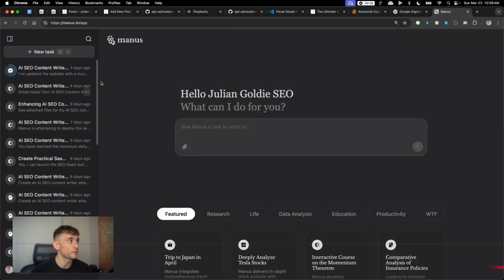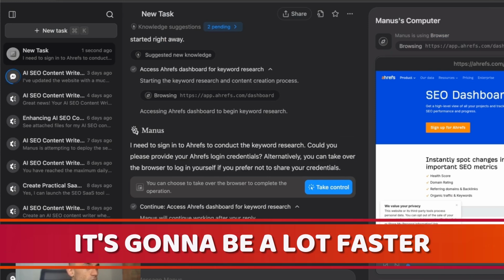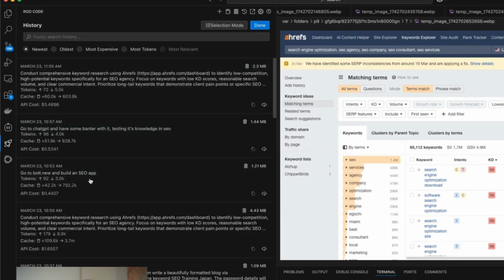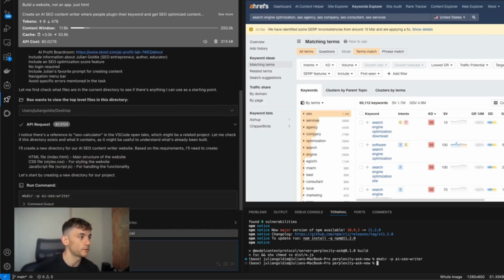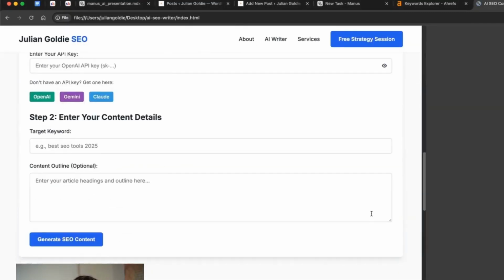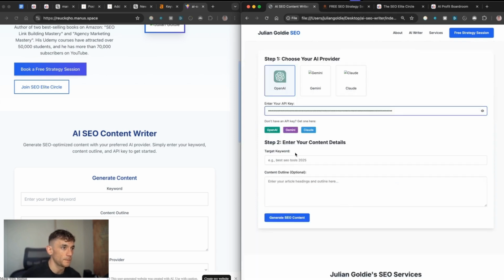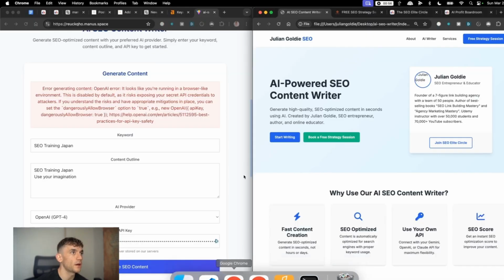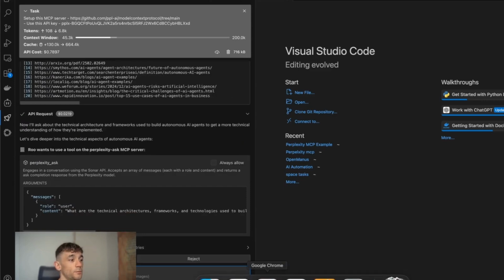RooCode: Is It the Best Manus AI Agent Alternative?